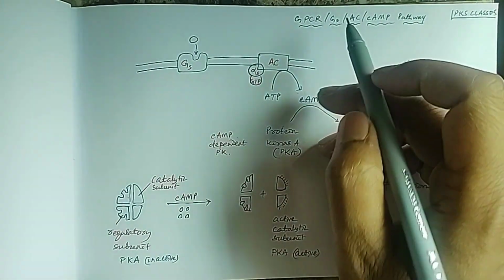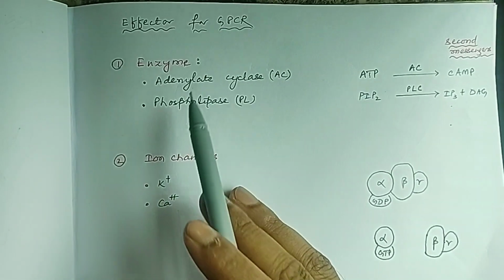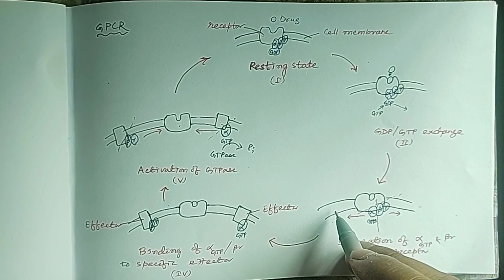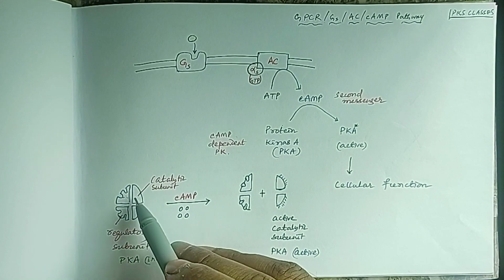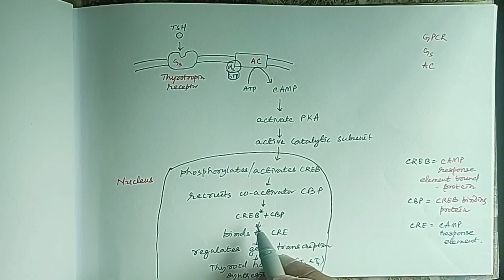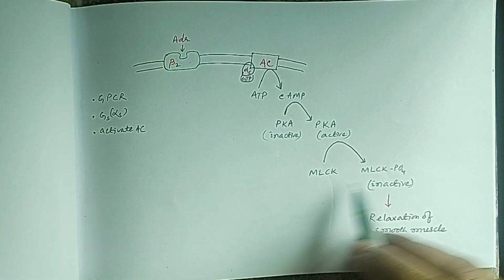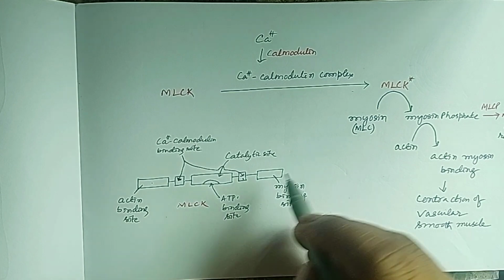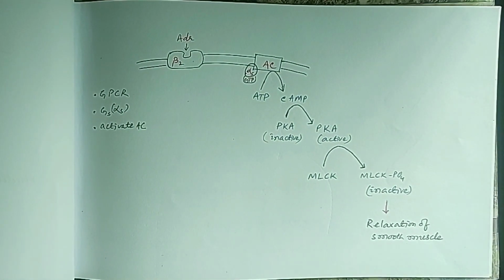GPCR: Adenylate Cyclase - cAMP Pathway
cAMP is the second messenger which activates protein kinase A (PKA) to produce cellular effects. This video describes the Adenylate Cyclase - cAMP Pathway of G-protein coupled receptors. pharmacy, pharmacology, clinicalpharmacology , cellularandmolecularpharmacology, pharmacotherapeutics, biochemistry, pharmacokinetics, pharmacodynamics, pathophysiology.